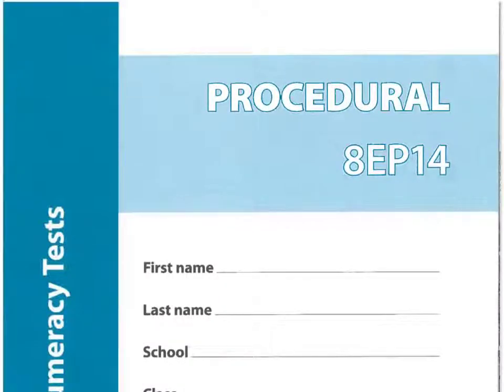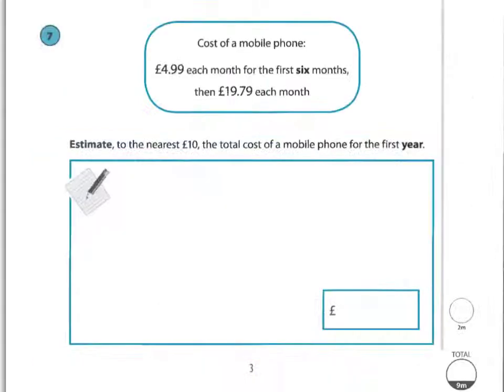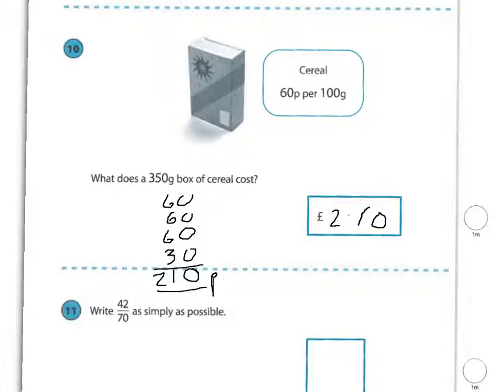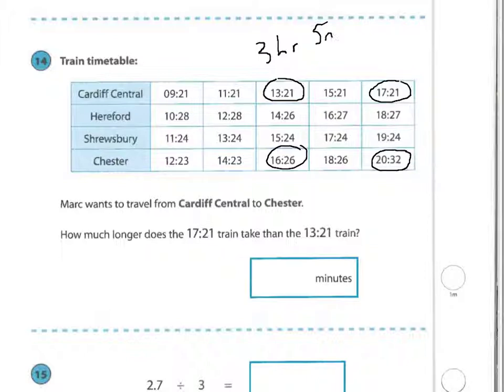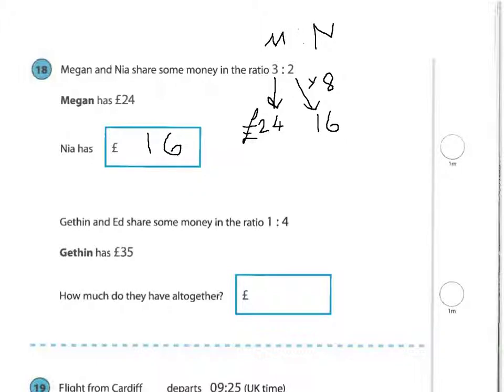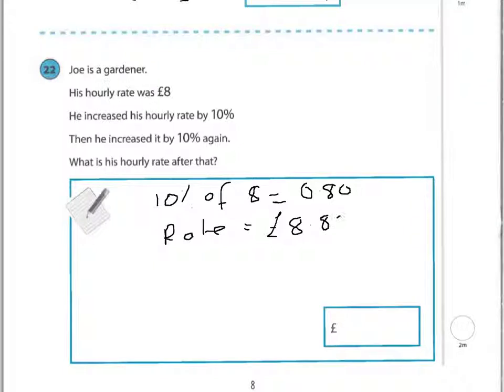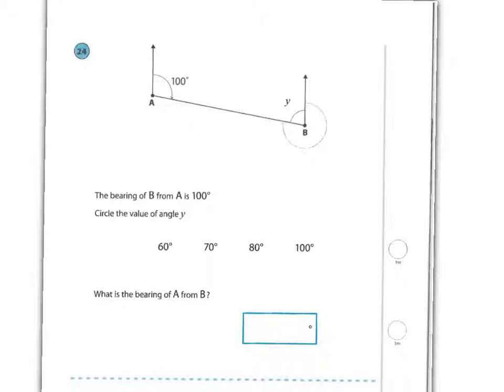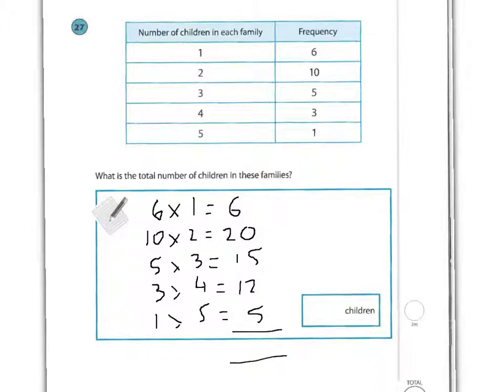Year 8 2014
Video Solutions to 2014 Test